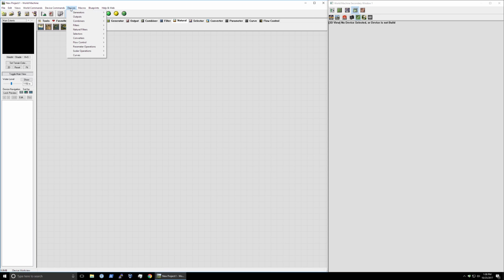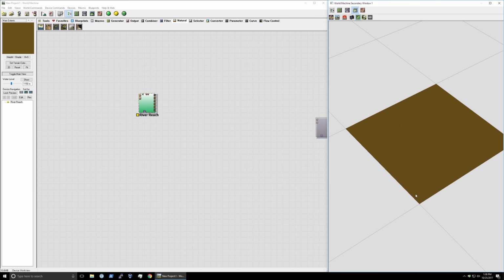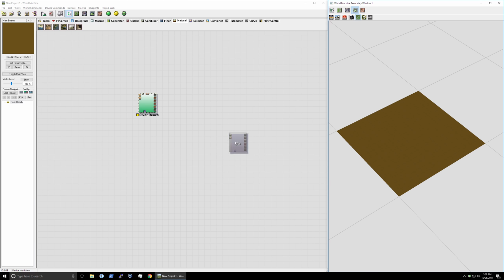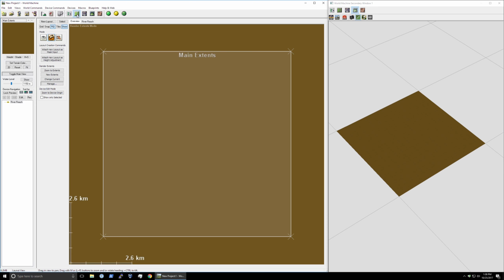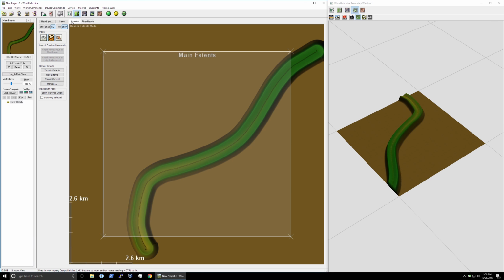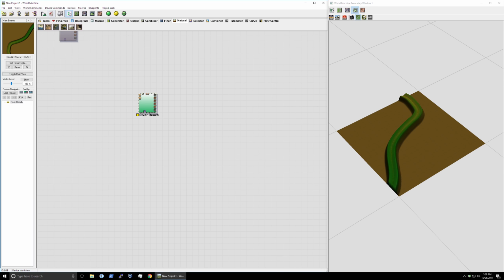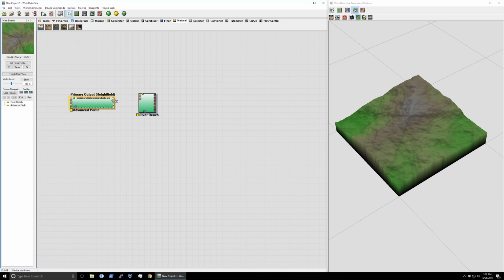WorldMachine - Basic River Reach Device Usage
Demonstration on basic river reach device usage.